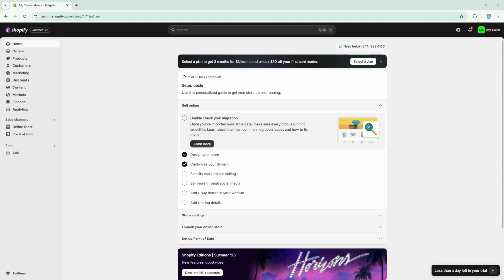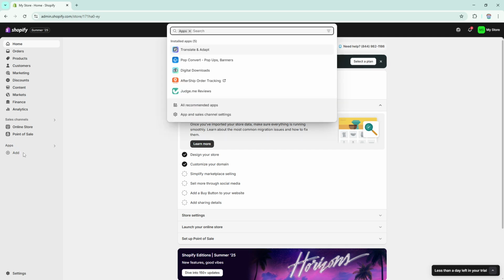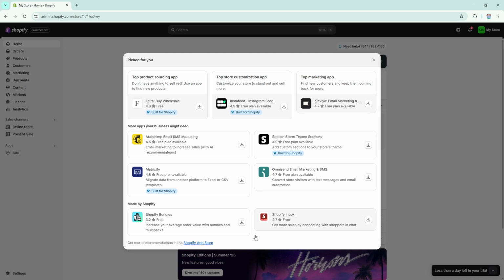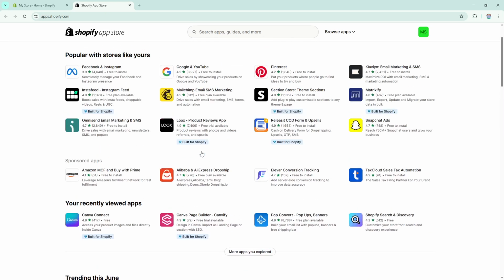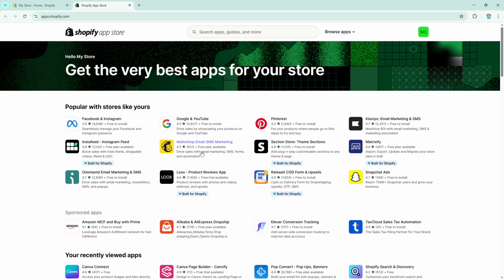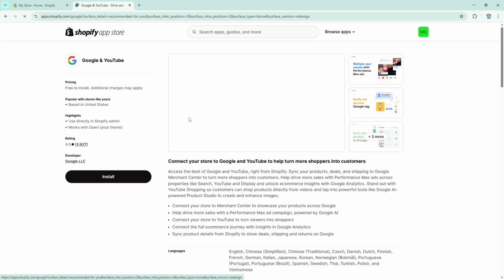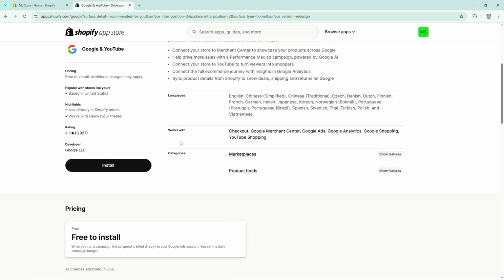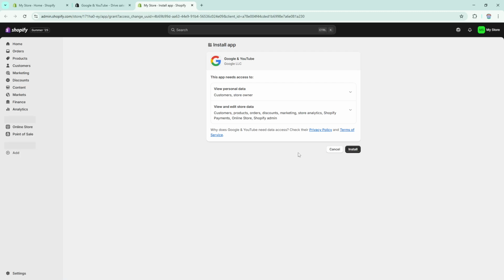Install any apps you want in Shopify [2025 Easy Guide]